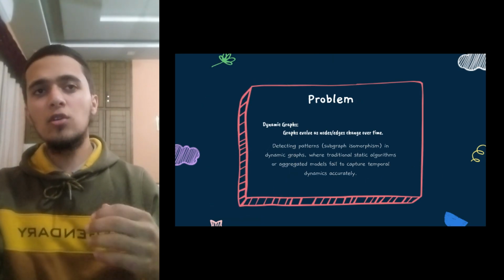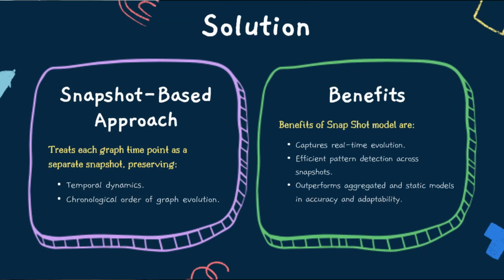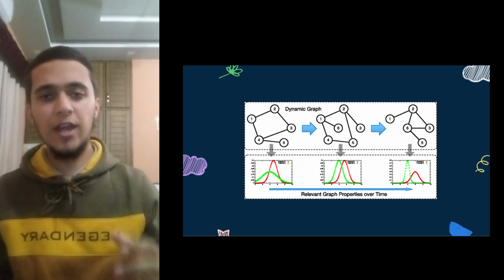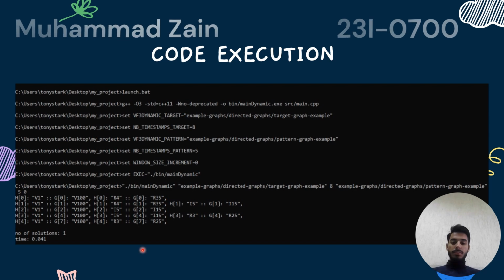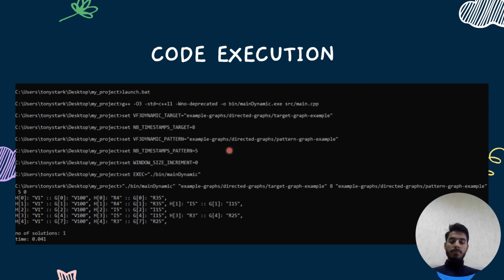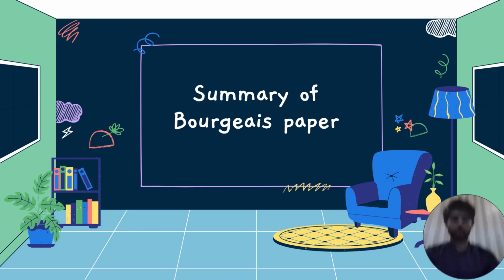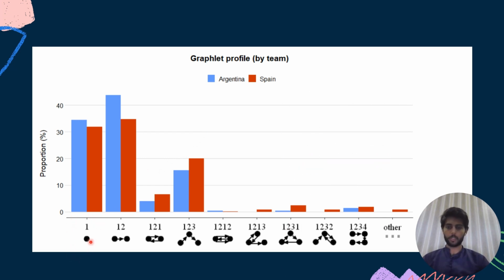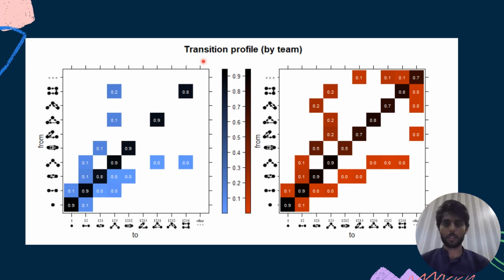Discrete Project 23i0700_23i2092_23p0636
Dynamic Graph Sub Isomorphism